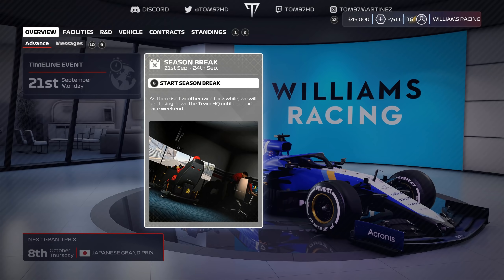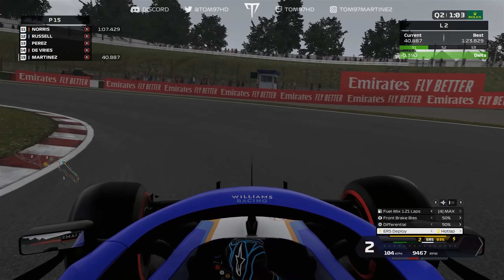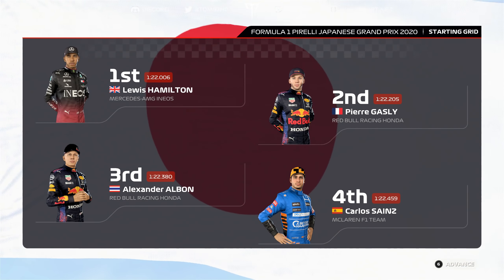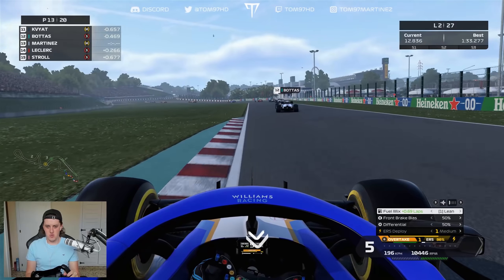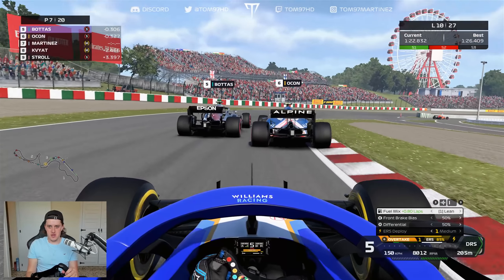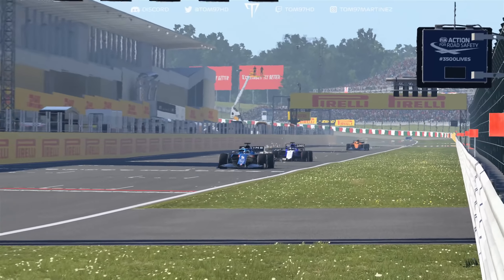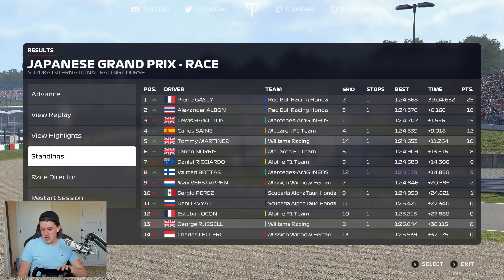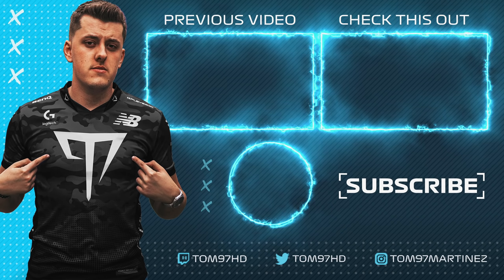Almost CRASHED In PIT ENTRY 👀 F1 2021 Williams Road To Glory Part 56 (110% AI Japanese GP)